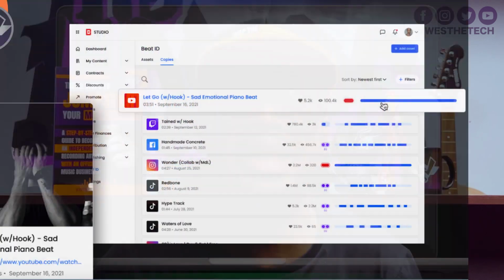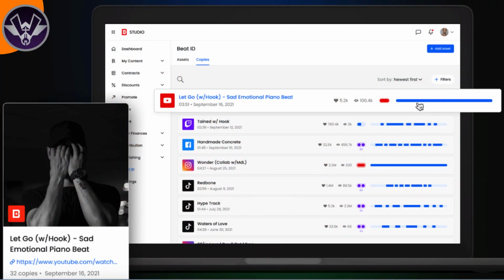BEATSTARS BEAT ID VS YOUTUBE CONTENT ID | MUSIC INDUSTRY TIPS | TECHTIPS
BEATSTARS BEAT ID VS YOUTUBE CONTENT ID | MUSIC INDUSTRY TIPS | TECHTIPS | WESTHETECH PRODUCTIONS ⬇️ For more information about my recording studio ➡️➡️➡️

For any beginning recording artist, if you want to know what makes Beatstars Beat ID different from Youtube Content ID, then this is the video for you! In this WesTheTechTips video, you will learn everything you need to know about Beatstars Beat ID and how it differs from Youtube Content ID.

Beatstars is a great way for producers to sell beats online. But the hard part is protecting those beats from unauthorized usage. But what is the best way to protect your best outside of Youtube Content ID? In this video, I will explain everything you need to know about Beatstars Beat ID.

After watching this video you will will learn everything you need to know about the difference between Beatstars Beat ID and Youtube Content ID. This will help in releasing you protect your music from being copied or stolen. So don't miss out on this week's WesTheTechTip on the difference between Beatstars Beat ID and Youtube Content ID.

Featured Songs: "Bread Winners” and "Keep The Praises Goin' Up" performed by K’nek